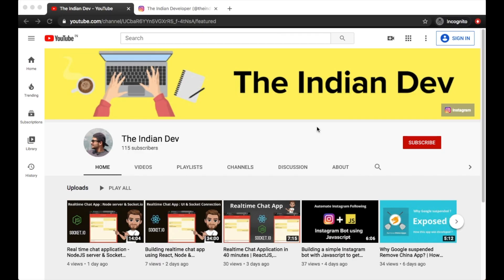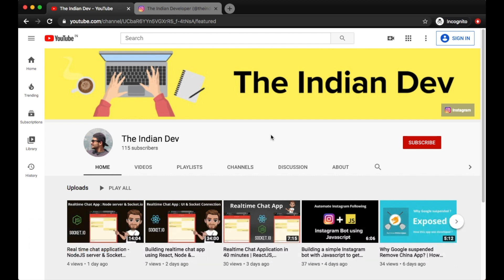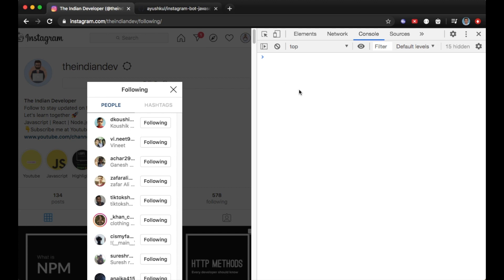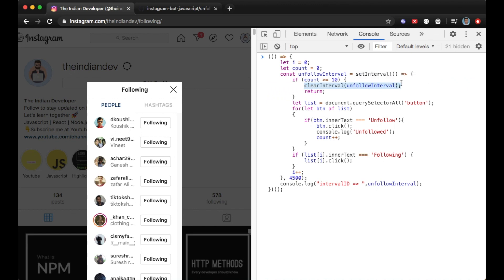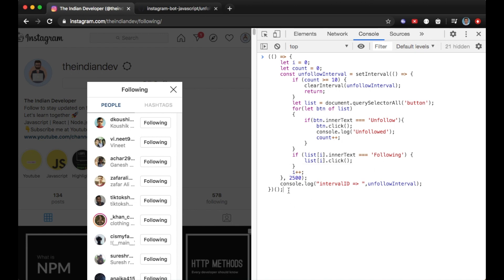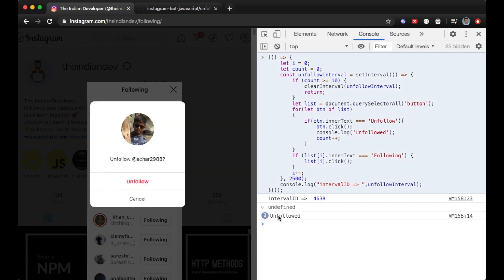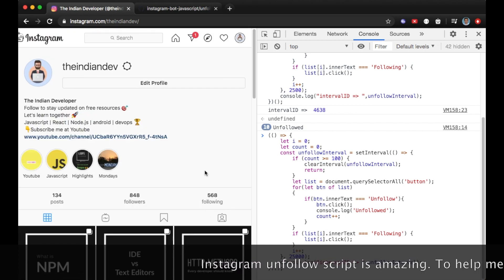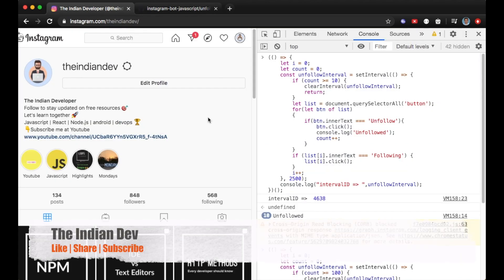Unfollow people on Instagram using Javascript Bot (In Bulk) | The Indian Dev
Here we gonna create a simple bot to unfollow Instagram accounts in bulk using some simple Javascript which beginner to intermediate coders can follow.

While following a lot of people the following count for our profile gets higher, if you want to unfollow people in bulk or just wanna play with Instagram using Javascript then this video will surely help you. Be careful with the unfollow count.